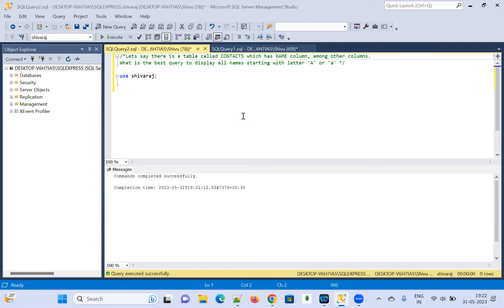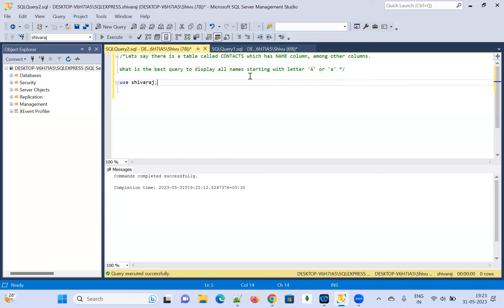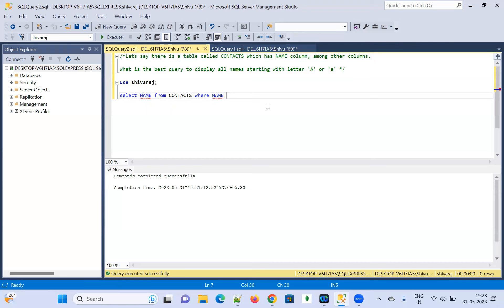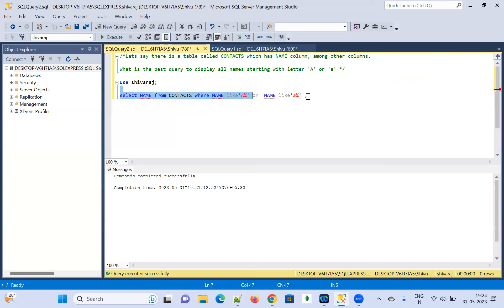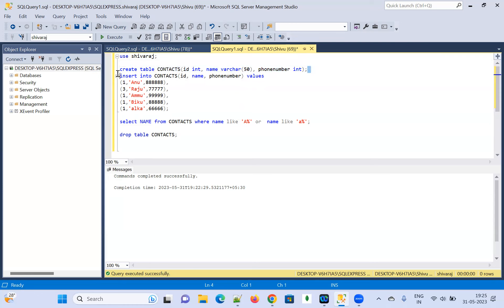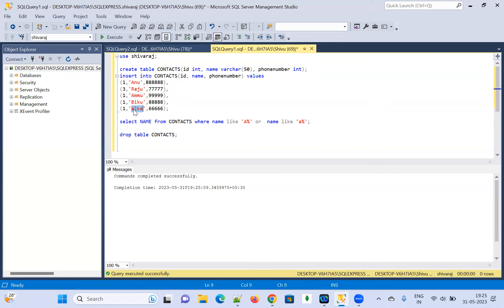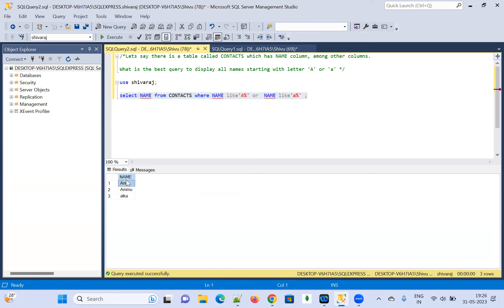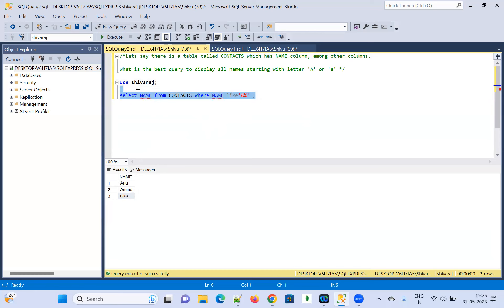SQL server interview questions 01